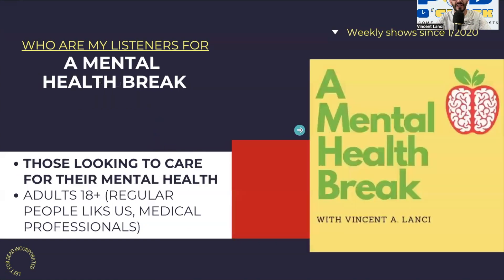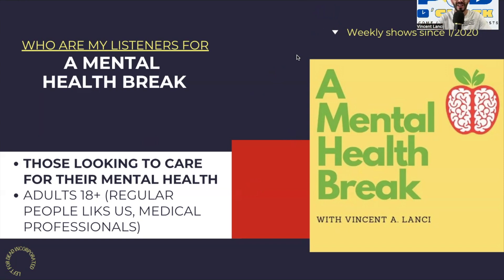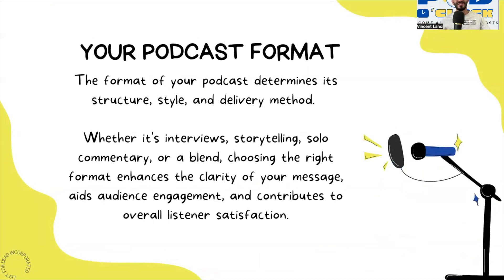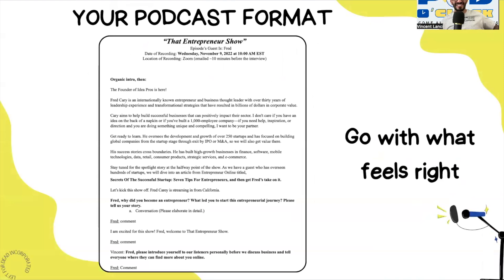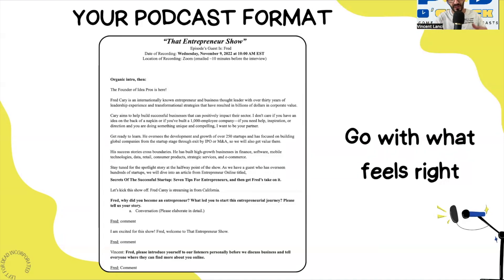(Early Release) Setting the Table: Your First Steps to Podcast Success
What time is it? It is Pod O'Clock. Thank you for stopping by for Episode 2 right here on Pod O'clock, where Vincent will teach you to start, grow, and even guest on podcasts.

Last week, we touched on what to expect this season. Today, we are diving into the pre-production phase.

Before we can even think about networking to get the guests, there is some homework we have to do. We are going to make it nice and simple for you.

We have the pre-production, the production, and post-production phases. All three of these are equally as important, but they cannot even start unless we take care of this first one here.

This week, we set the table! We discuss:

-Podcast goals
-Listener persona + target listeners, and then the big four:
-Podcast Why
-Value
-Look, and
-Format.

Next week:
We have our first guest: Trent Clark, three-time world series champion and host of the top 5 % global podcast, Winners Find A Way.

Host Vincent A. Lanci met him at Podfest in 2020, investing in themselves to become better podcasters. They were at the same table during a speed networking game on the event's last day and have become friends ever since.

Show Theme: The value hosts get from their guests.

2 Weeks Out: Step 1 of 8 in the Podcast System

About Vincent A. Lanci:
Vincent A. Lanci is the long-time host of That Entrepreneur Show (Top 2.5%) and A Mental Health Break (Top 10%). He has since launched Writing with Authors, a YouTube exclusive series, and this show, It's Pod O'Clock.

He is also the author of I Want to Start a Podcast: The Official Podcast Launch Book.

If you're interested in starting a podcast, improving your existing show, or simply want to learn more about the podcasting industry, this video is for you. Vincent's easy-to-follow tips and practical advice will equip you with the tools and confidence you need to succeed. Don't miss out on this valuable resource that can help you achieve your podcasting goals!